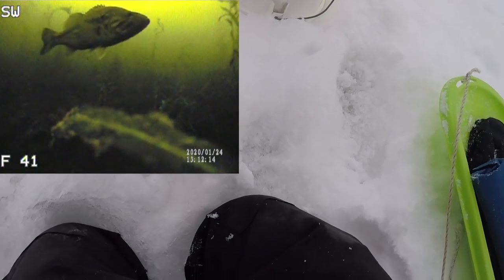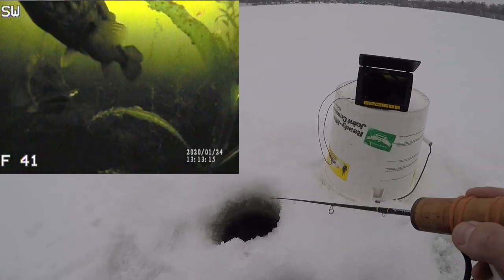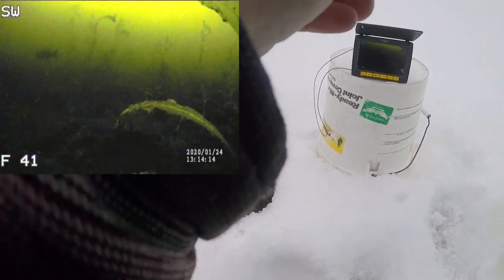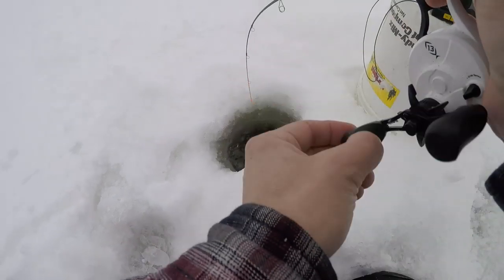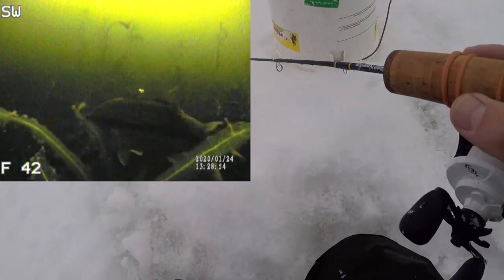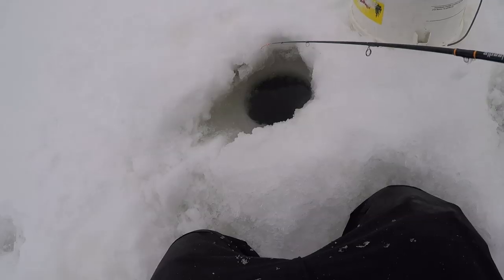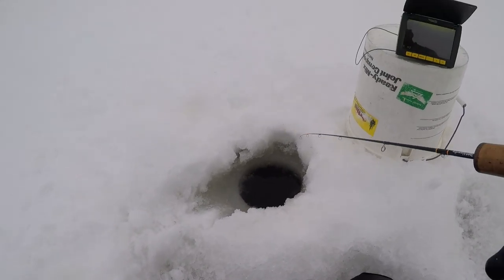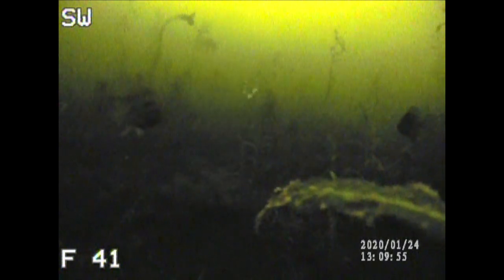CRAZY FOOTAGE - Ice Fishing BIG BASS with UNDERWATER CAMERA | New PB!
Went to pick panfish out of the weeds and found myself in a bass feeding frenzy. Too much fun on the light gear. I'll be going back to this spot again!

My Ice Gear:
Underwater Camera
Marcum Flasher
Otter Hub
Okuma Ceymar Reel
Freefall Ghost Reel